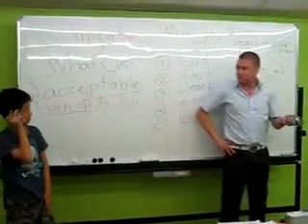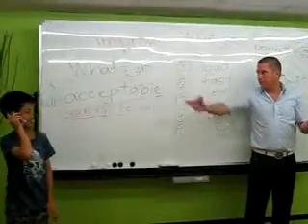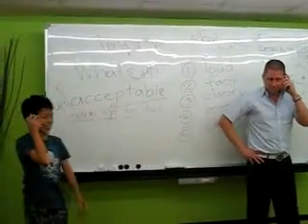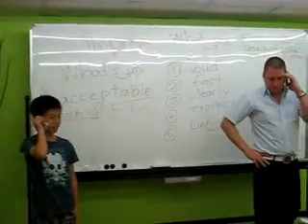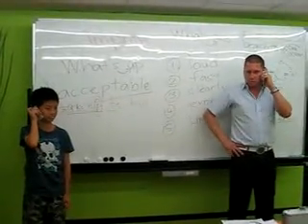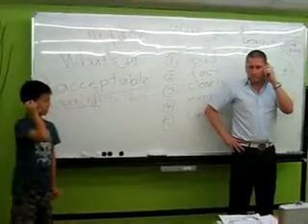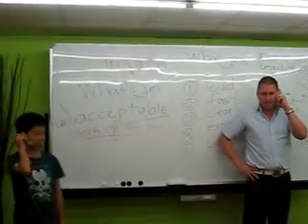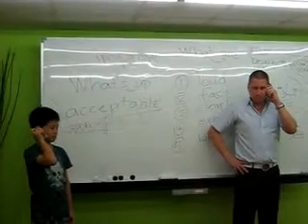7-19 SUMMER movers (Eason)